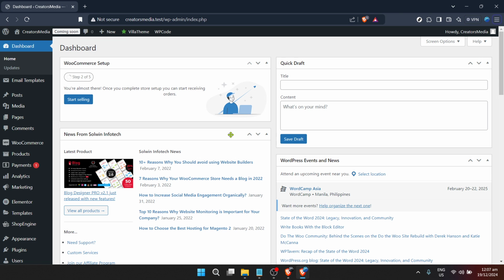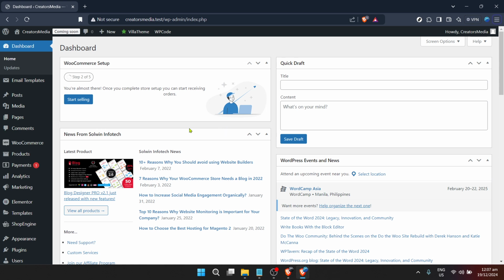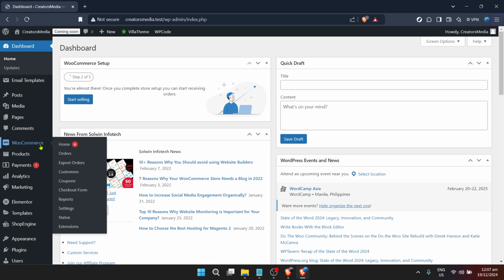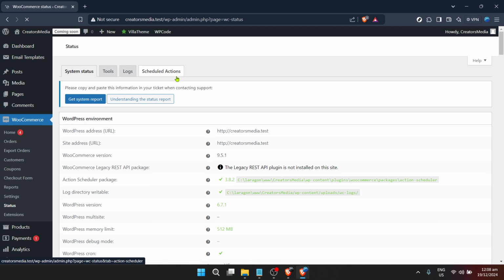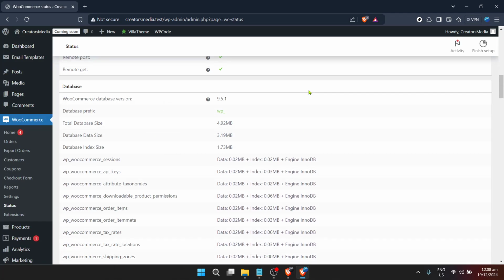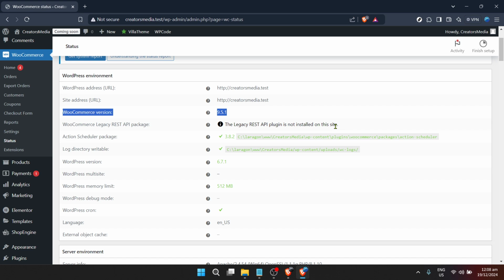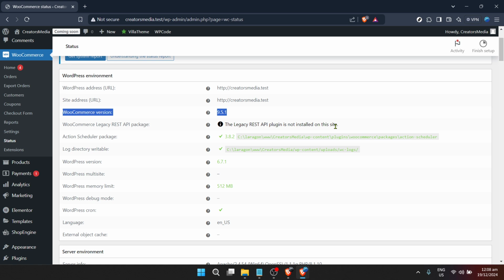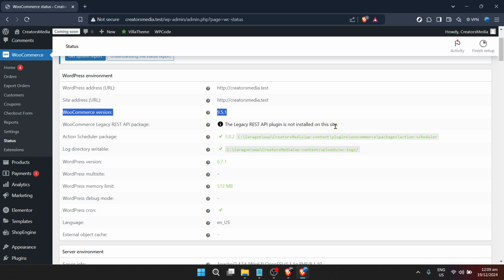How to Check Woocommerce Version (Full 2024 Guide)